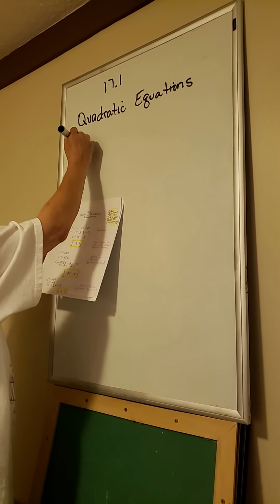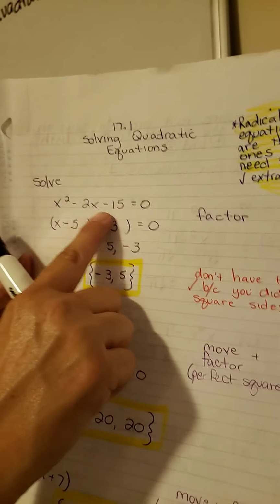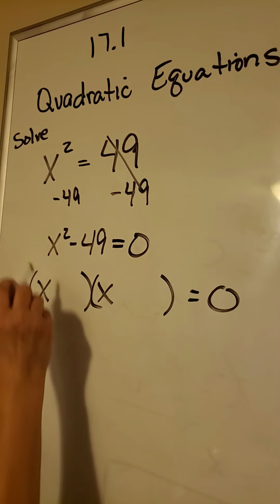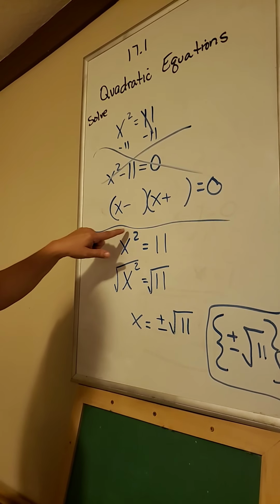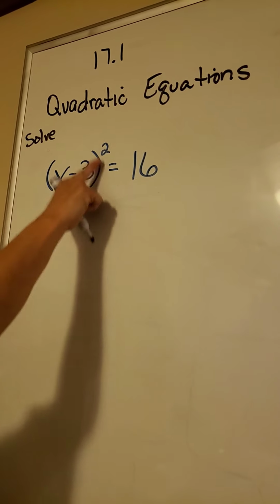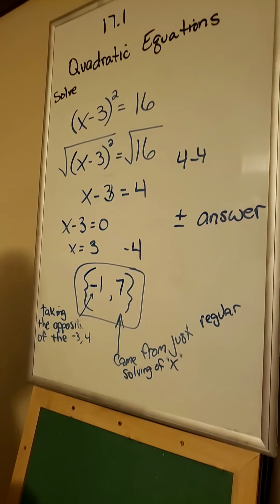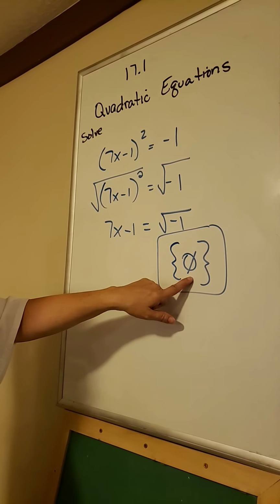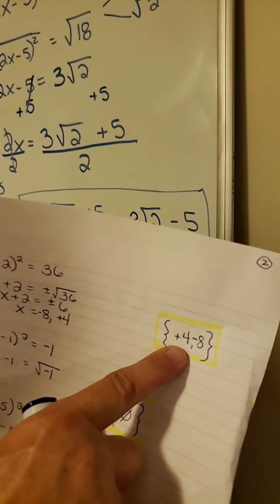17.1 Quadratic Equations